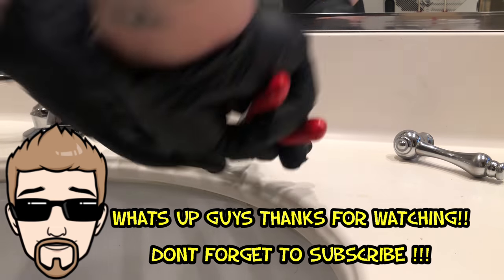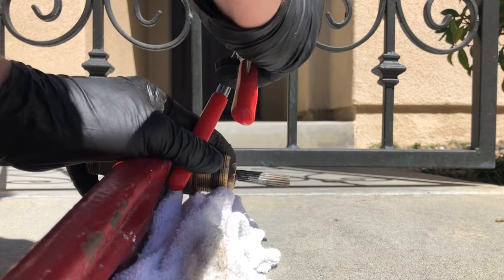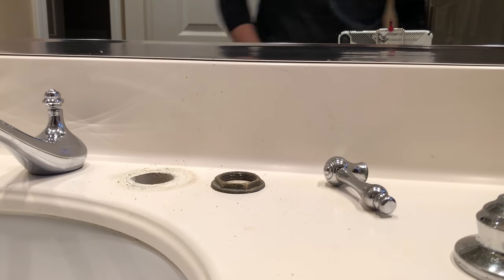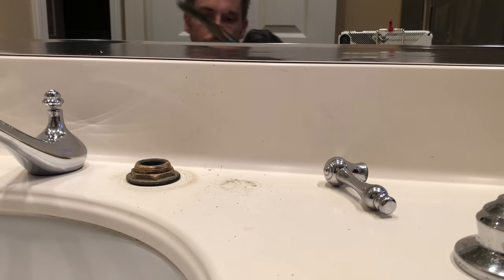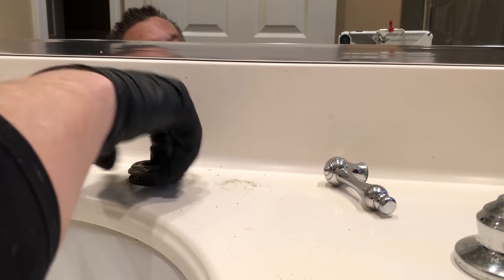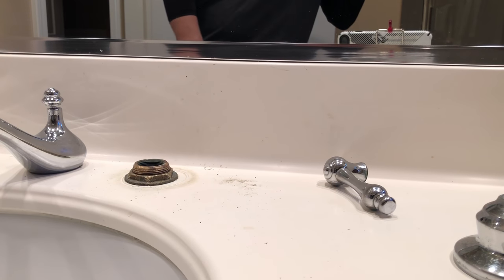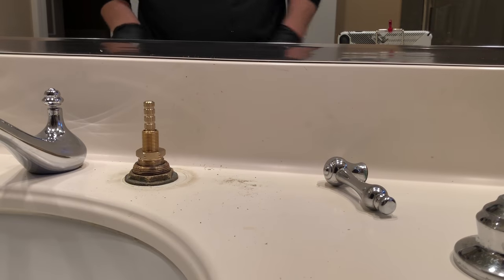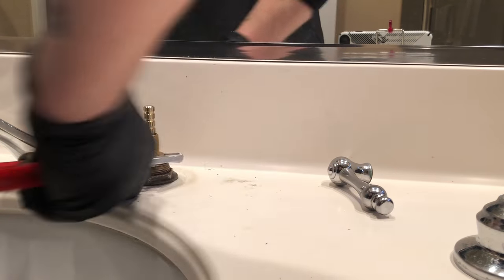How to remove a stuck cartridge or stem from any brand faucet! | Trade Tips N Tricks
Whats up guys in this video im going to demonstrate rather quickly how to remove a seemingly impossibly frozen or corroded cartridge from a valve body in minutes! Follow my steps and you will be so happy that you did! Most plumbers ive come by dont even know this trick so get yourself ahead of the game and check out this video!

How to remove a stuck frozen or corroded faucet cartridge from a Kohler widespread faucet

How to remove a stuck frozen or corroded faucet cartridge from a Harden widespread faucet

How to remove a stuck frozen or corroded faucet cartridge from a Grohe widespread faucet

How to remove a stuck frozen or corroded faucet cartridge from a Hans Grohe widespread faucet

How to remove a stuck frozen or corroded faucet cartridge from a Delta widespread faucet

How to remove a stuck frozen or corroded faucet cartridge from a Newport Brass widespread faucet

How to remove a stuck frozen or corroded faucet cartridge from a Price pfister widespread faucet

How to remove a stuck frozen or corroded faucet cartridge from a American standard widespread faucet